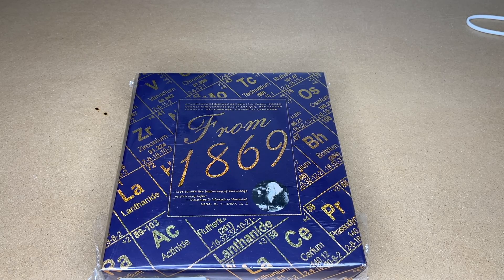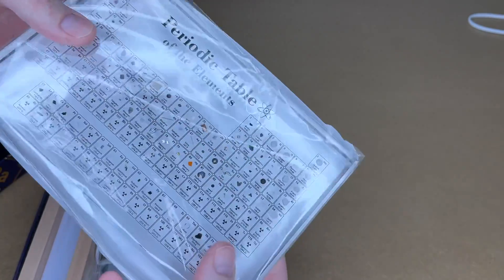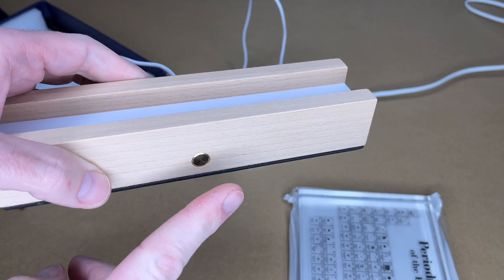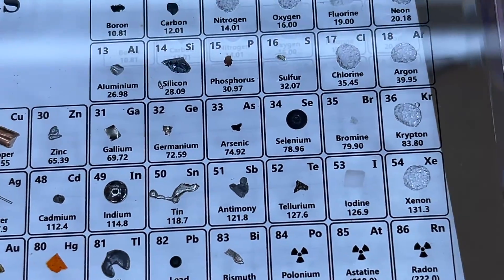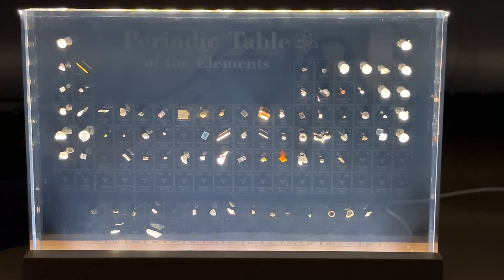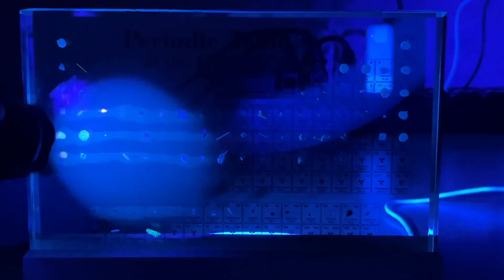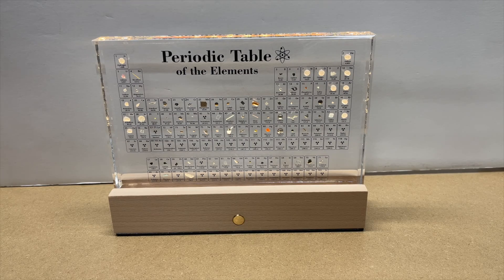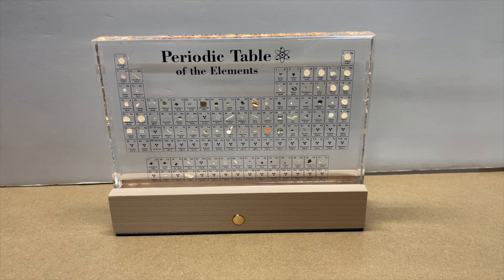Dissyou Periodic Table of Elements Display with 83 Real Elements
Periodic table of elements, containing 83 real elements, acrylic periodic table display, wireless wooden frame lamp holder, easy to read, teaching gift for science lovers and teachers.